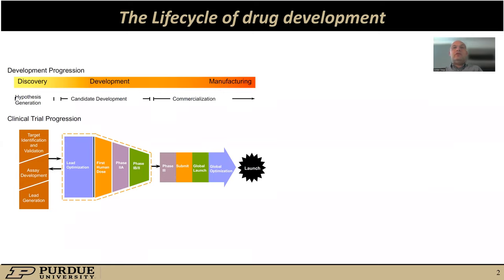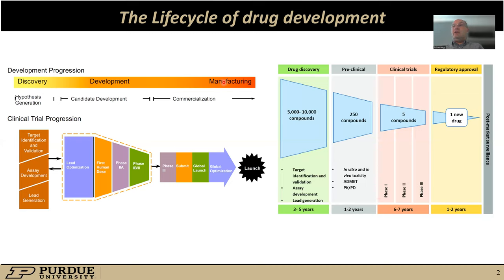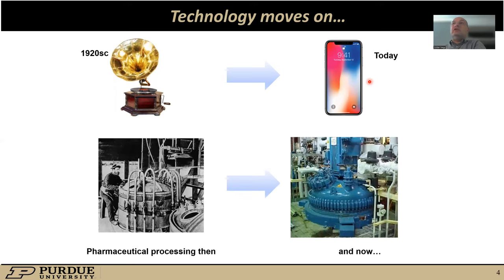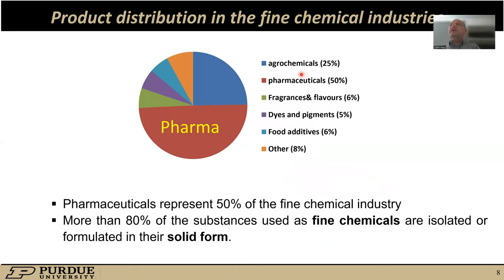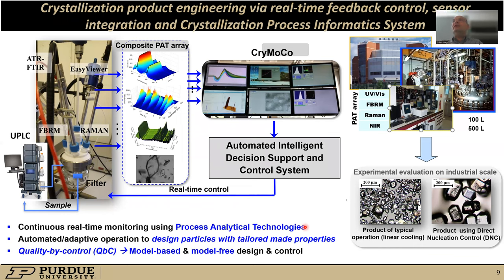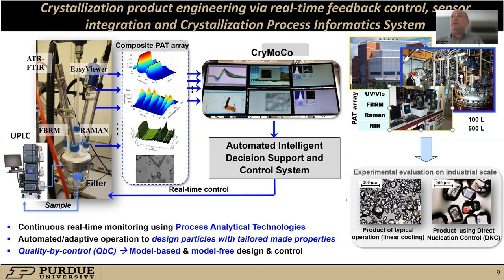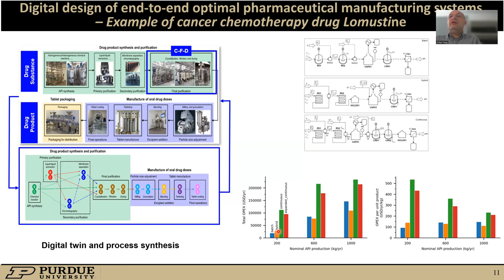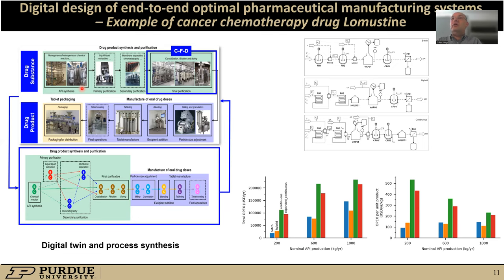CONF-MCEE – Smart Manufacturing of Pharmaceuticals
The 2nd International Conference on Materials Chemistry and Environmental Engineering
Title: Smart Manufacturing of Pharmaceuticals
Presented by: Zoltan K. Nagy, PhD
Professor, Davidson School of Chemical Engineering, Purdue University